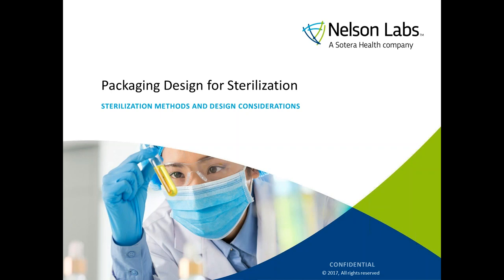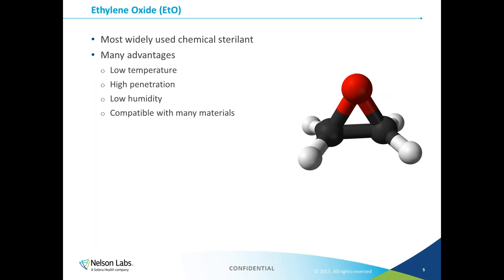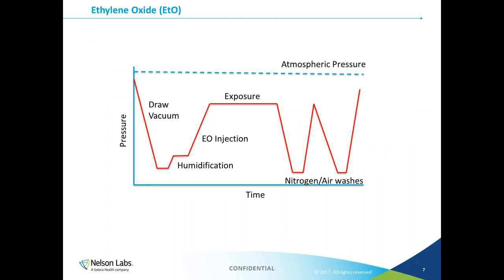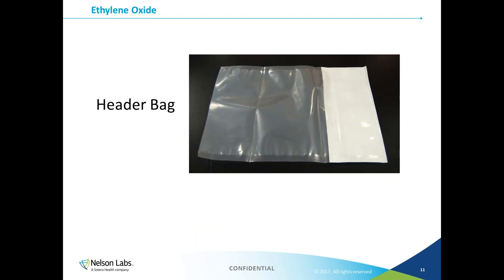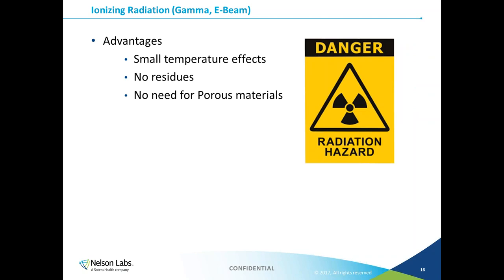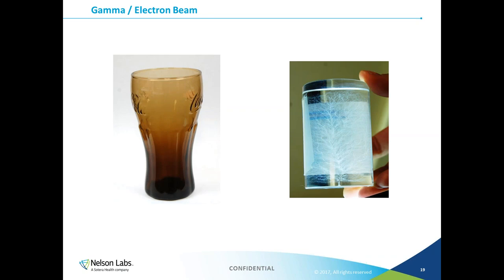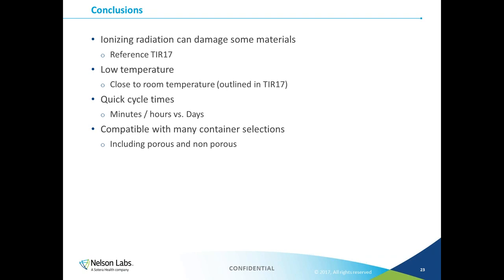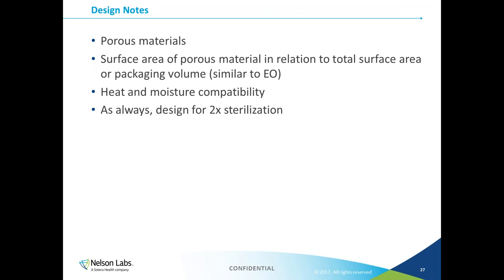Packaging: Design for Sterilization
When bringing a medical device from conception to market an often overlooked  key step is packaging design and engineering. Not only does one need to take into account the look, feel, and protective qualities of the packaging but design should also be considered when determining the sterilization method for the medical device.  While the product will determine the optimal sterilization method, the packaging system must support the method chosen. Each of the different sterilization methods, EO, Steam, Gamma and so on, have unique qualities which must be taken into account during the design process.

In this webinar we will discuss the various methods of sterilization, how to design around them, and where to look when solving difficult or unique problems. Careful consideration of the many factors present allows for a reduction in material cost, optimization of performance, minimization of risk, decrease in cycle or dose times, and overall improved functionality.